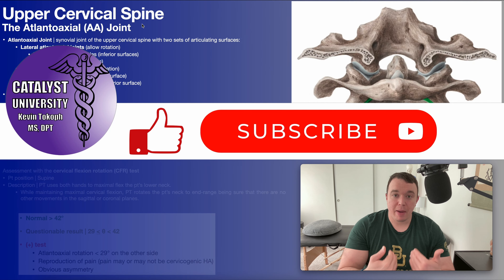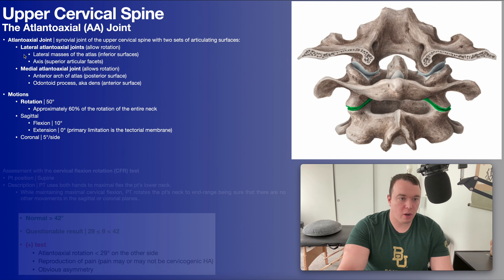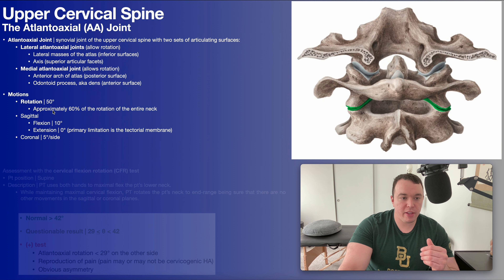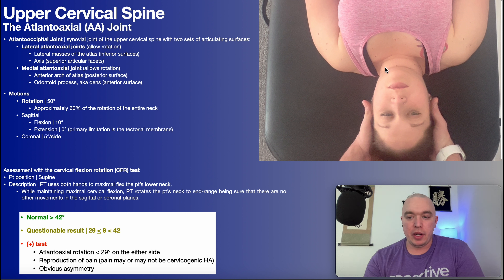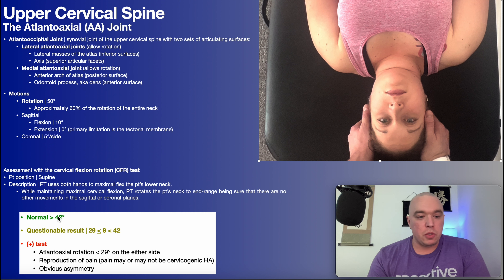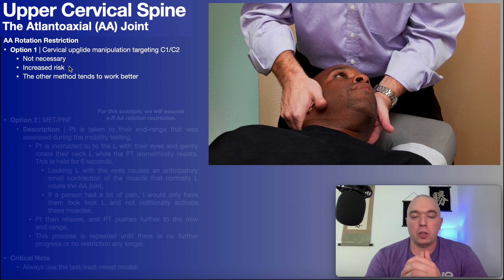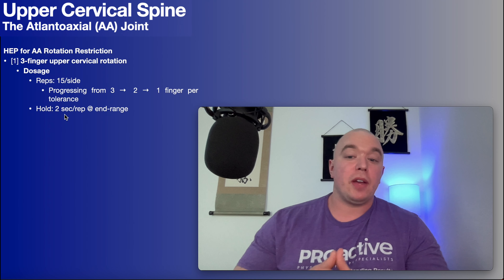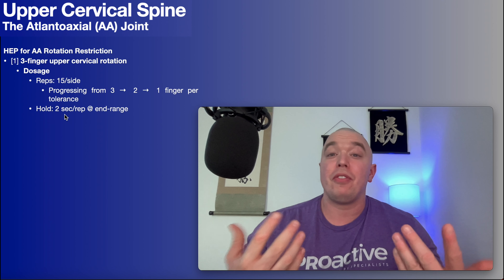AA Joint Dysfunction [C1/C2] | Assessment, Treatment, & Home Exercises